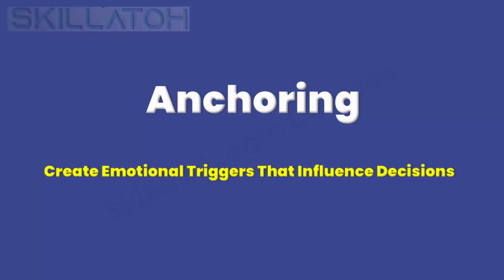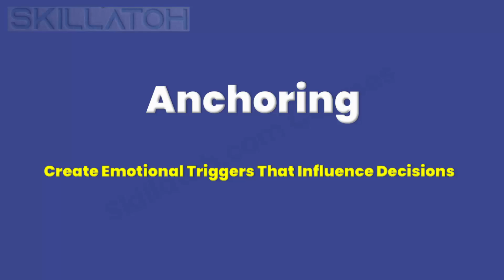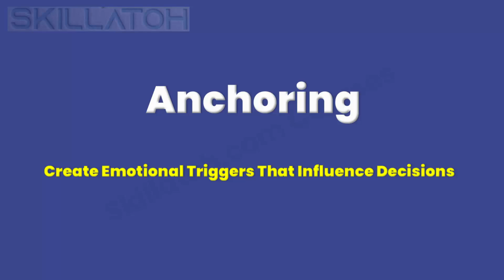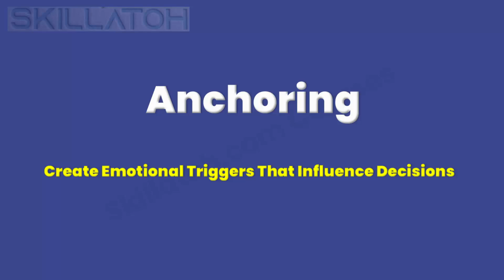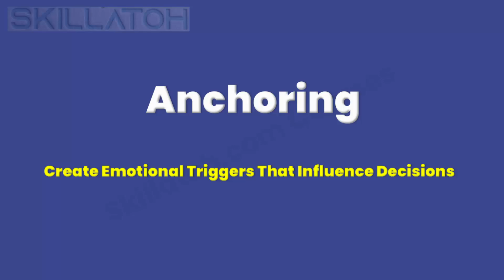Anchoring in NLP | Trigger Emotions That Convert with This Marketing Tool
Anchoring is an NLP technique used to link a specific feeling to a word, phrase, or sensory cue. In this video, learn how to use emotional anchors in your sales copy, videos, and branding to reinforce confidence, excitement, or desire for your product or service.